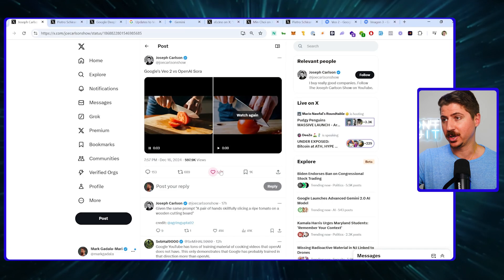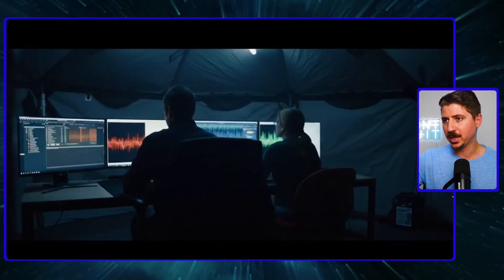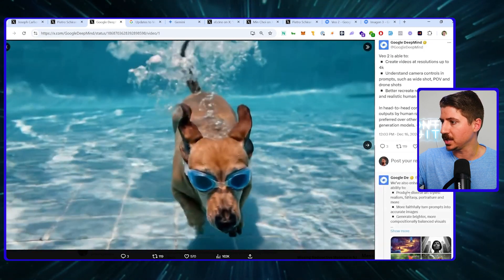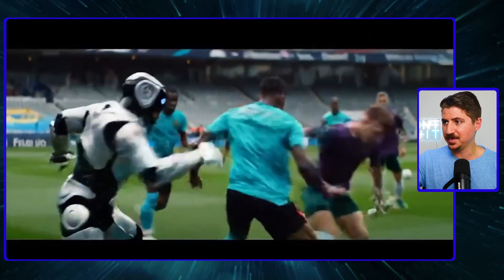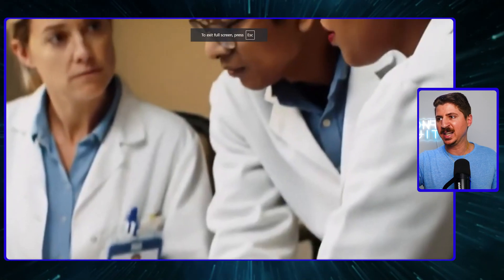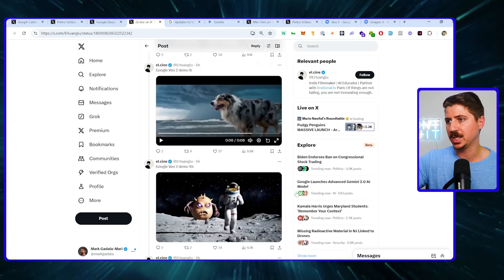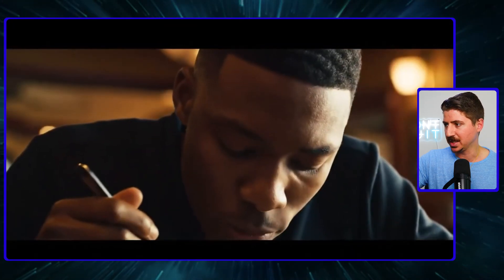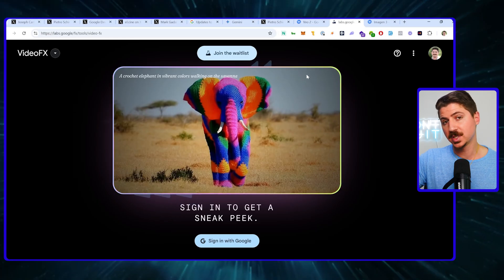Google Just Changed AI Video FOREVER (RIP Sora?)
Google just released their Veo 2 video model and it's insanely good.  Other video models like Sora are lightyears behind.